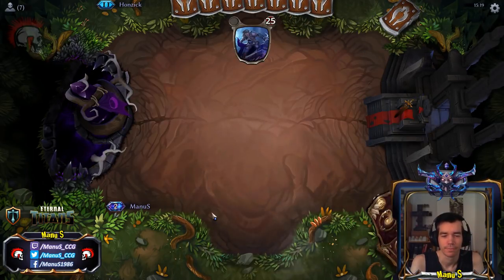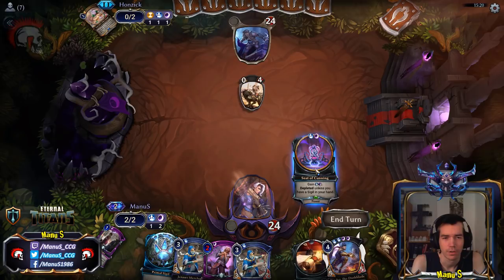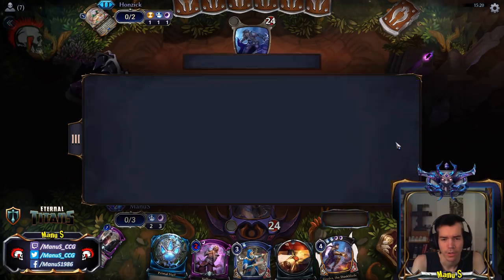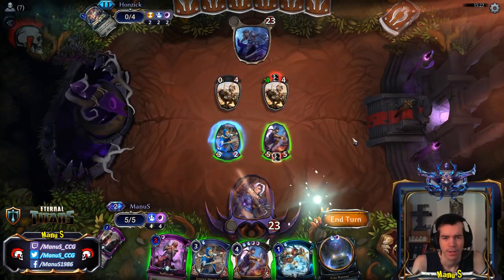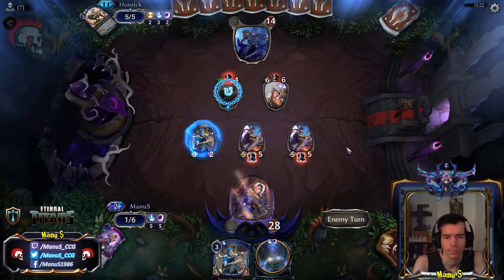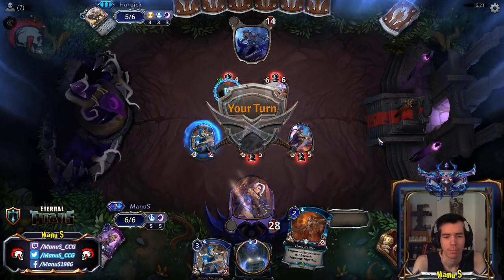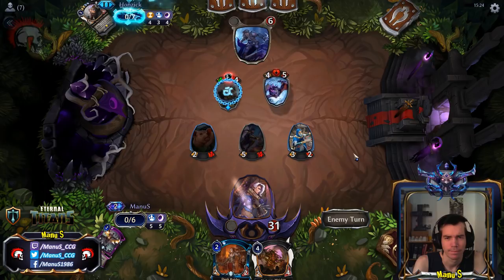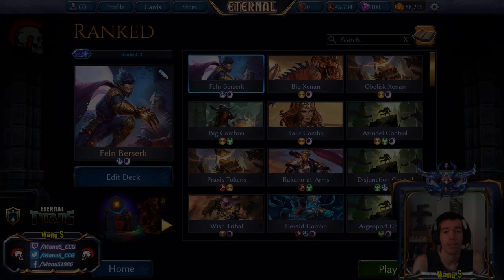Eternal Contenders - Feln Berserk | Game 3 (Top 2 Masters)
Game 3 of 4 with the Feln Berserk list from the deck tech video.

Decklist:
2 Dark Return (Set1 #250)
2 Permafrost (Set1 #193)
4 Shakedown (Set1004 #18)
3 Suffocate (Set1 #251)
4 Twilight Raptor (Set1 #379)
4 Annihilate (Set1 #269)
4 Argenport Instigator (Set1 #268)
4 Dusk Raider (Set4 #153)
3 Haunting Scream (Set1 #374)
4 Rapid Shot (Set1 #259)
3 Acquisitive Crow (Set4 #164)
4 Ashara, Ruthless Assassin (Set3 #220)
4 Jennev Merchant (Set4 #169)
3 Rindra, the Duskblade (Set3 #277)
6 Primal Sigil (Set1 #187)
2 Shadow Sigil (Set1 #249)
2 Amethyst Waystone (Set3 #201)
3 Cabal Standard (Set4 #193)
2 Crest of Cunning (Set3 #267)
4 Diplomatic Seal (Set1 #425)
4 Feln Banner (Set1 #417)
4 Seat of Cunning (Set0 #62)
MARKET
1 Gift of Battle (Set4 #146)
1 Permafrost (Set1 #193)
1 Haunting Scream (Set1 #374)
1 Torrential Downpour (Set4 #163)
1 Rindra, the Duskblade (Set3 #277)